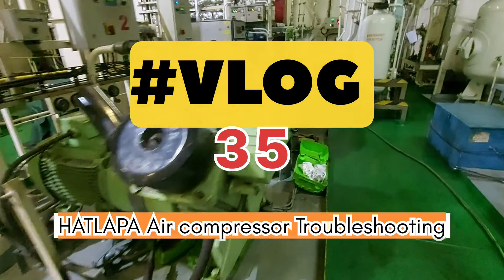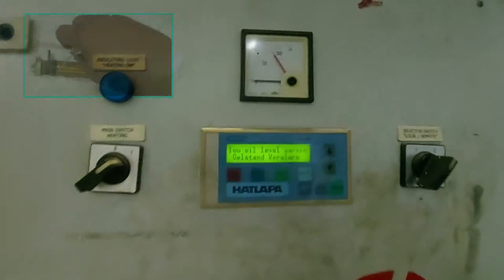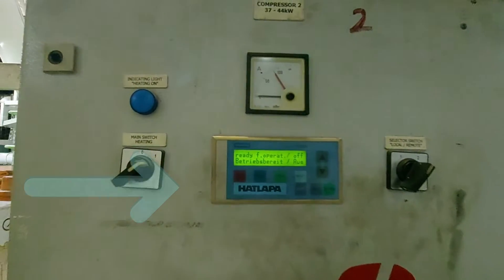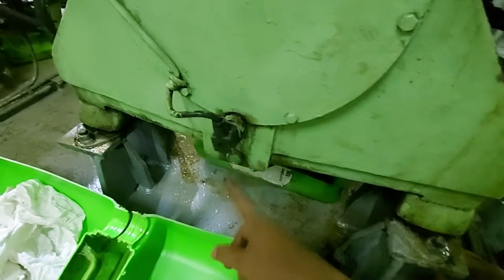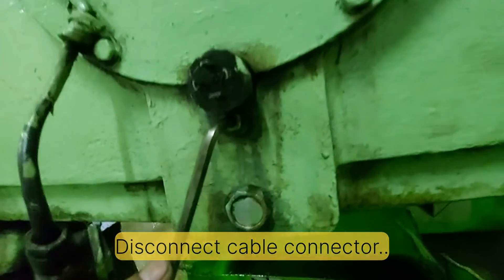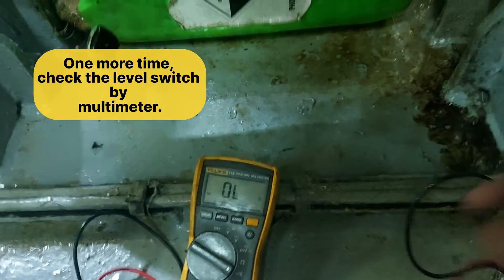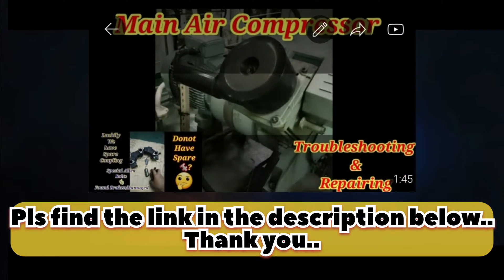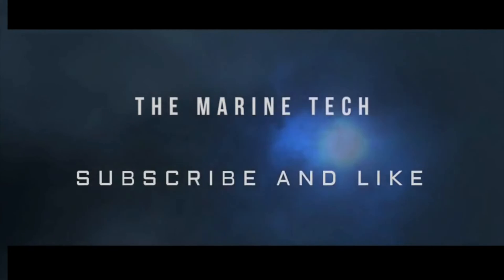HATLAPA Air compressor low oil level alarm troubleshooting |Level sensor overhauling| Maintenance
Todays video is on HatLapa main air compressor. in this video we will see how to troubleshoot false alarm and cleaning of level sensor. main purpose of making this video is its is easy to check and clean this type of sensor. simple steps can make your life easy onboard.
you  can check it out my previous video on hatlapa main air compressor coupling repairing work. we did very good job. the link it below-

Video edited by vneditor
video edited by kinmaster